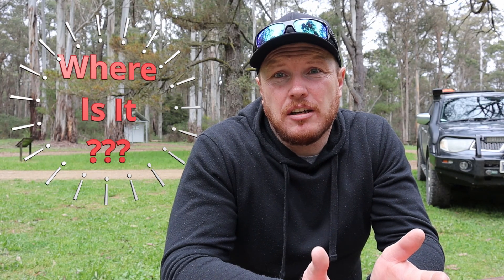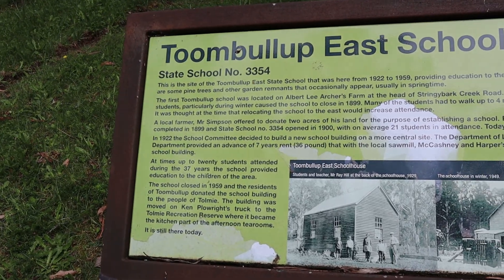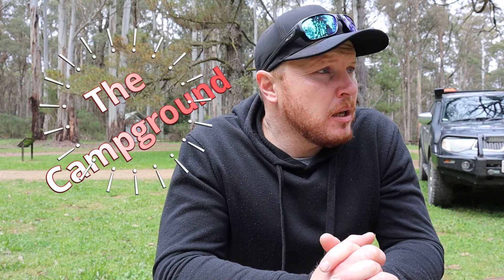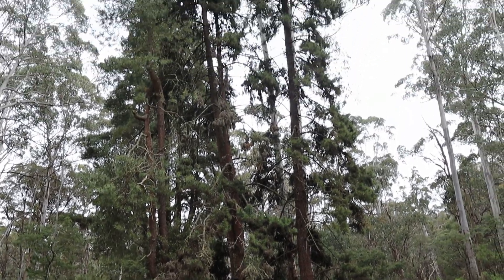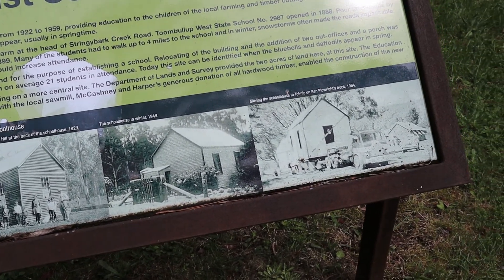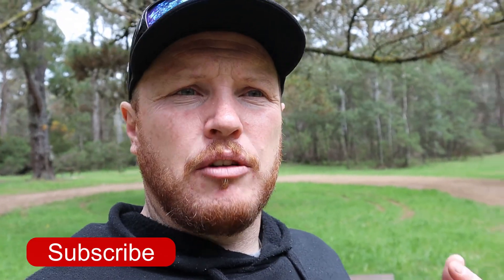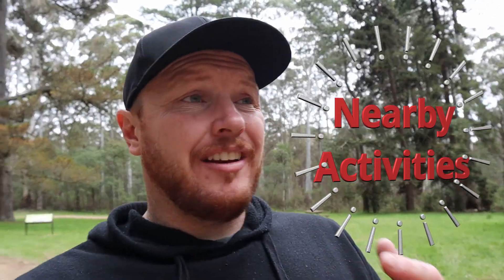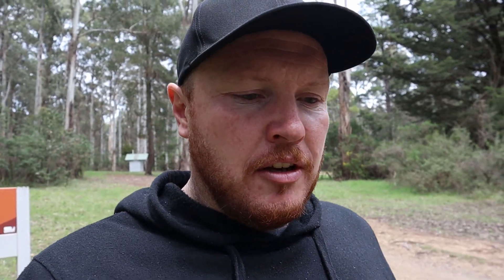Old School House Campground. A Campground With History.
In this campground review we visit the Old School House Campground. This is a campground with history, and lots of it.
In this video you will find out how and where to find this lovely little campground, what you can expect to find, see and do at and around this campground and lots more information to help you find yet another campground to stay at and explore.

0.00 - Intro.
0.23 - Where Is It???
1.56 - The Campground.
2.59 - The History.
4.13 - What To Bring???
5.09 - Nearby Activities.
6.00 - Group Sizes.

The full videos that feature clips in this video can be found here:

Have you followed us on our other Social pages?

Some product links are affiliate links which means that if you buy something through the link we will receive a small commission on your purchase, which will help to keep the adventure rolling.

Canon M50 Digital Camera:

Comica Smartphone Video Kit:

Joby GorillaPod 1K Kit: